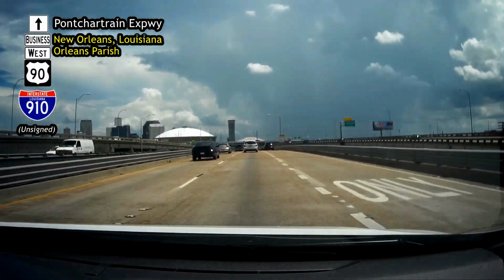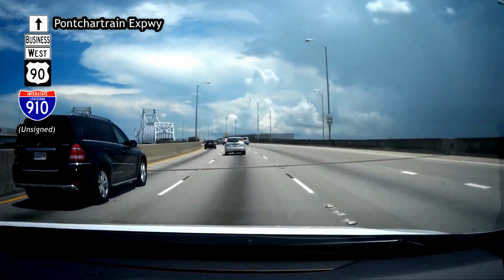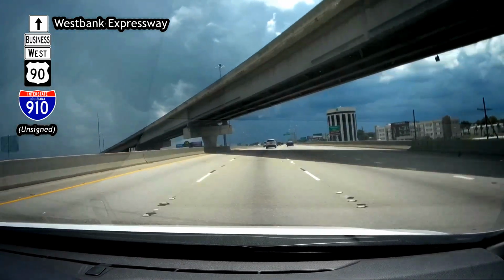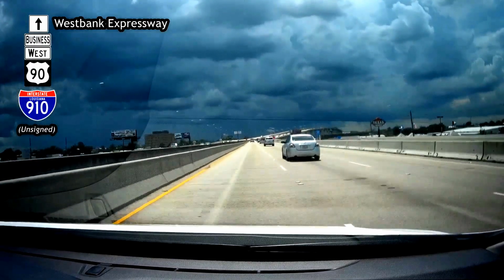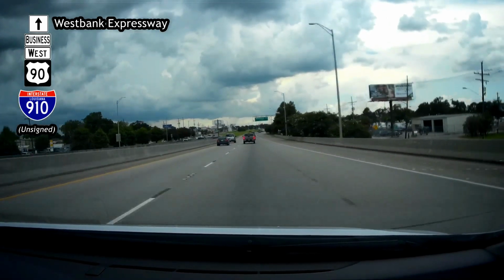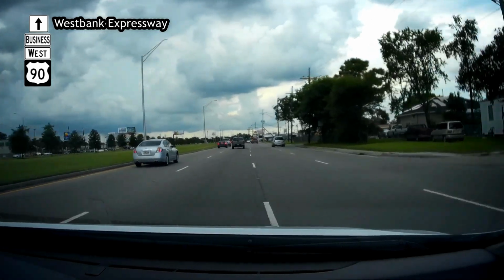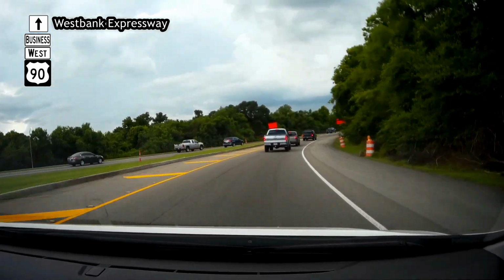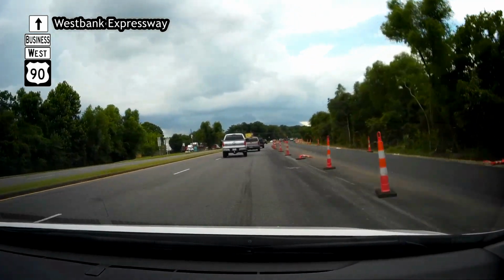Road Trip #024 - US-90 Business West - New Orleans to Avondale, Louisiana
A drive along U.S. Hwy 90 Business West from I-10 at the New Orleans CBD through Algiers, Terrytown, Gretna, Harvey, Marrero, Westwego, Bridge City, and Avondale, Louisiana.